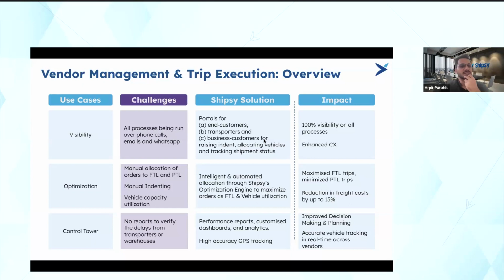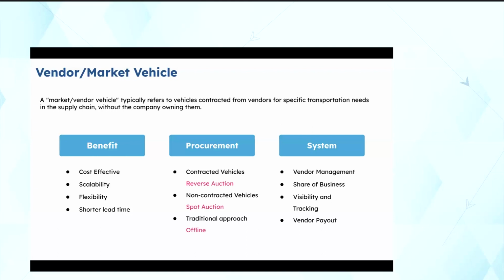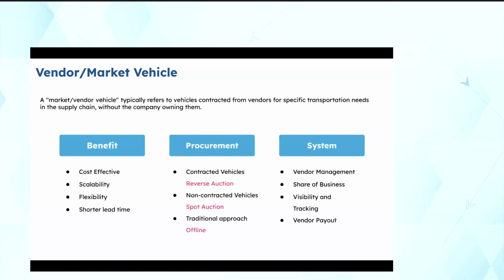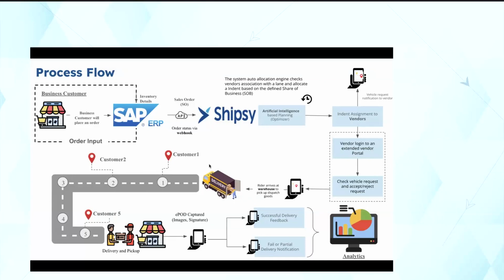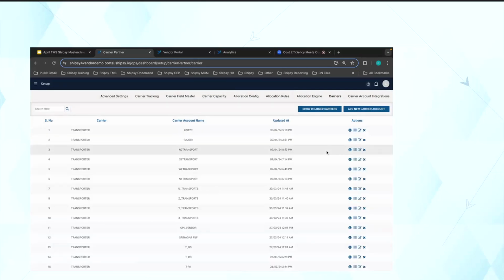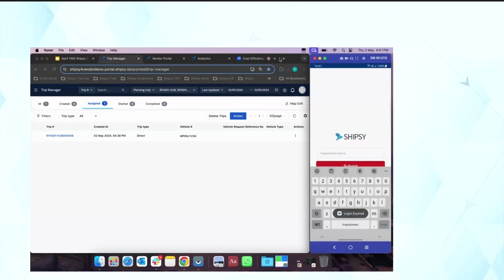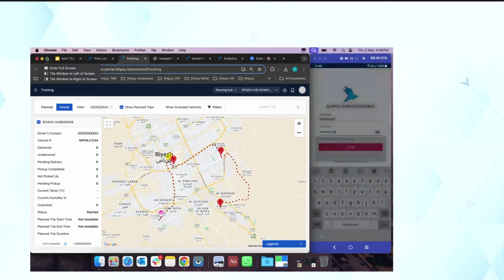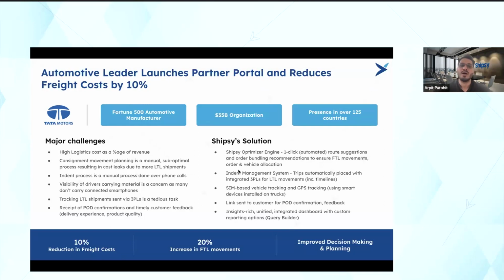Shipsy Masterclass: Cost Efficiency Meets Customer Delight - Strategies for Modern-Day Transport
Manual vehicle requisition and trip allocation cause downtime in hiring market vehicles and often result in hiring more resources than needed. Then poor carrier visibility and manual tracking further impact costs and SLAs. But modern logistics tech is addressing these.

Shpisy's AI-powered logistics orchestration platform helps shrink freight costs, automate indenting, boost vehicle utilization, and ensure real-time visibility of shipments across 3PLs. In this webinar, we'll show you how exactly.